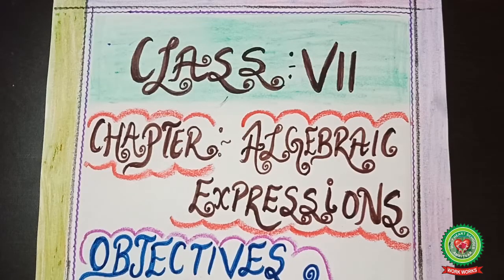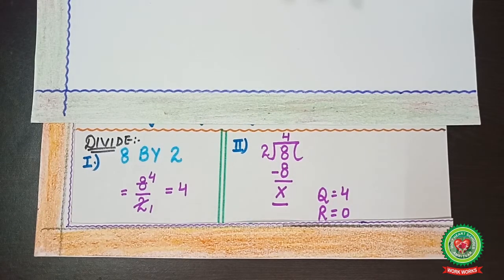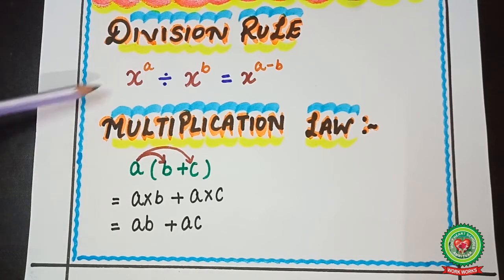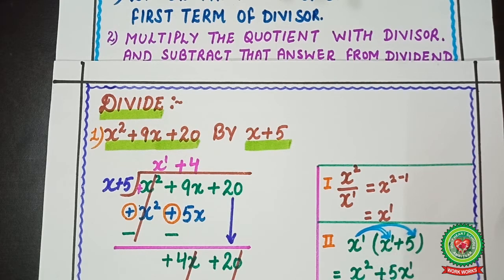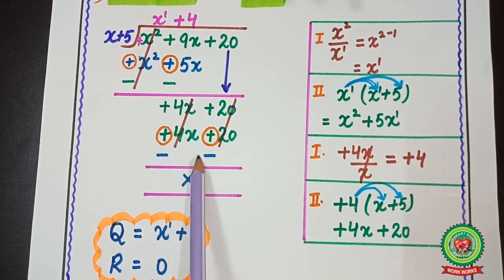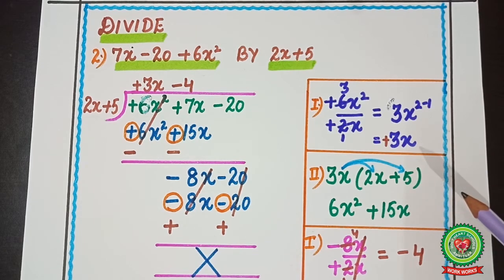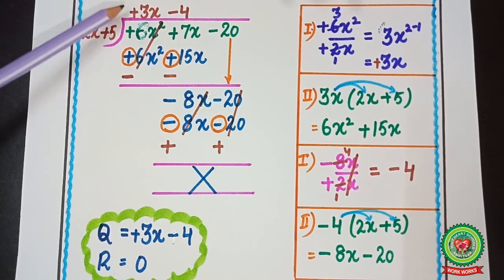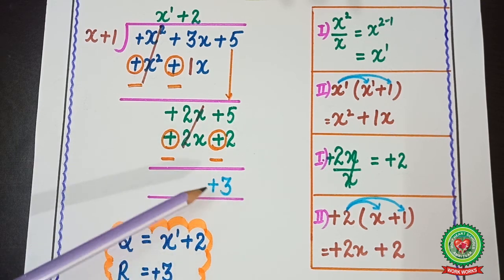Division of Polynomial by long division part 1|Class 7|Maths| Holy Heart Schools| 17 June 2020